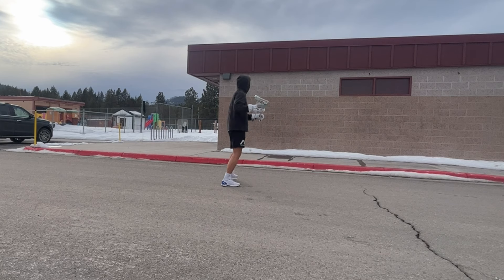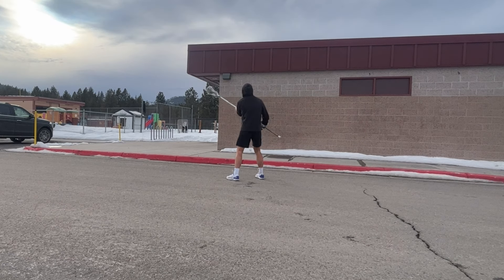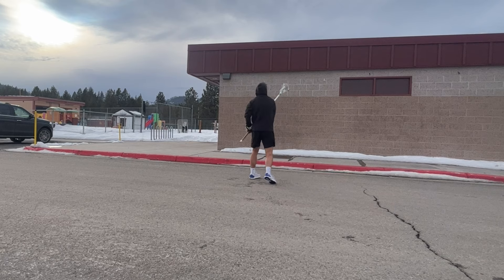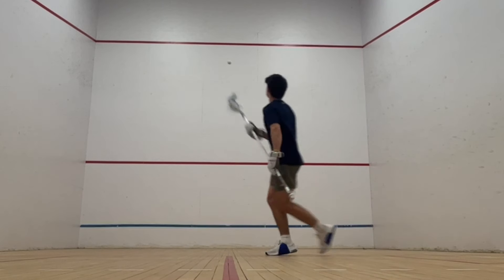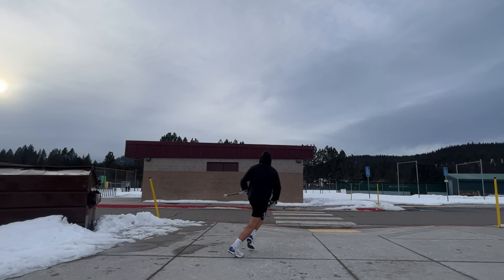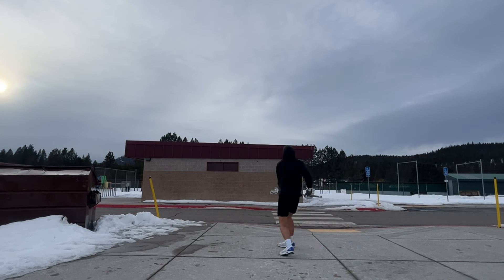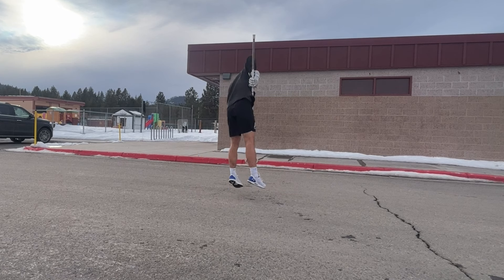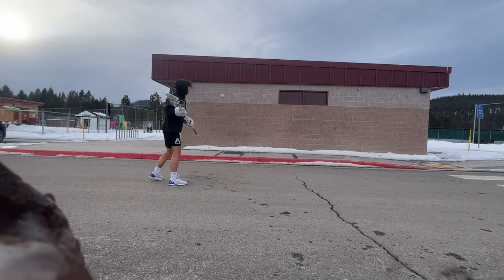Defense Lacrosse Wall Ball Routine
Theres lots of videos about wall ball out there but not many are defense focused. In this video, I give some basic wall ball drills and I then go deeper into some defense-focused ones. Having good stick skills is one of the easiest ways to separate yourself as a defender. With the shot clock being implemented in college long poles pushing transition has now become the norm.